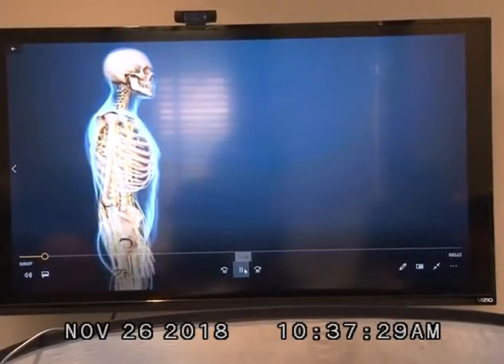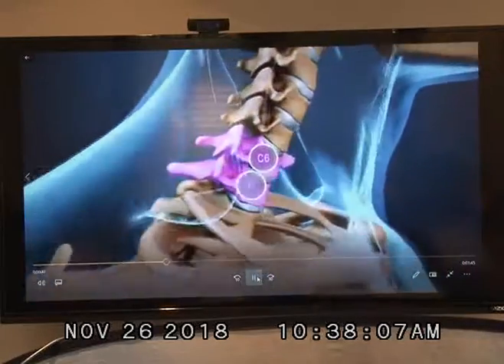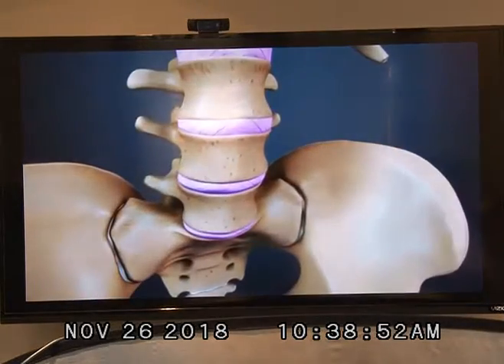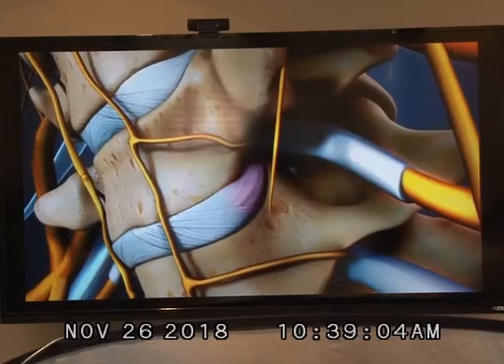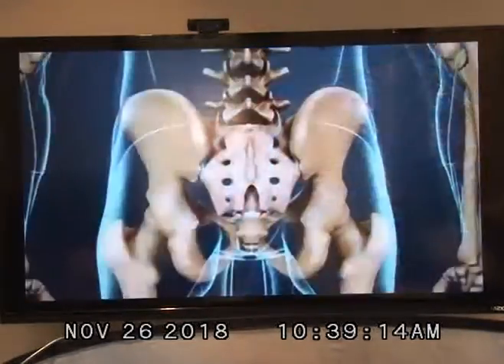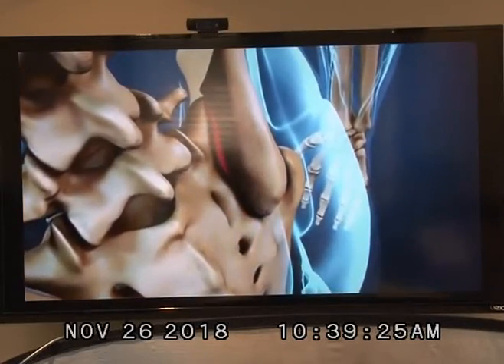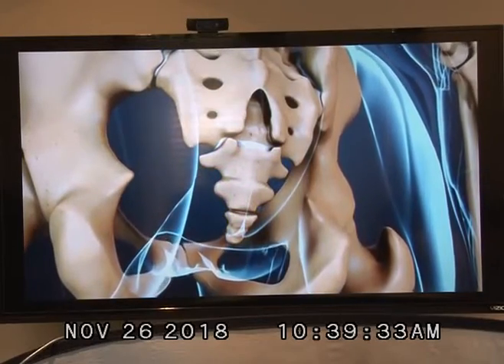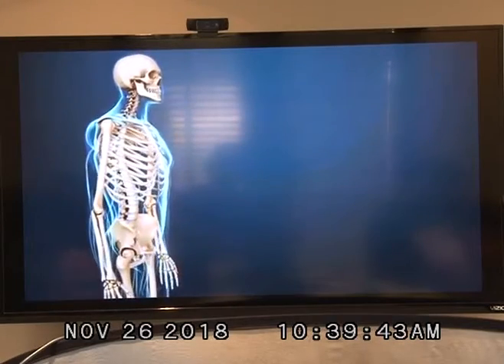CERVICAL DISK HERNIATION CAUSATION YEARWOOD DEPO 1 CLIPS